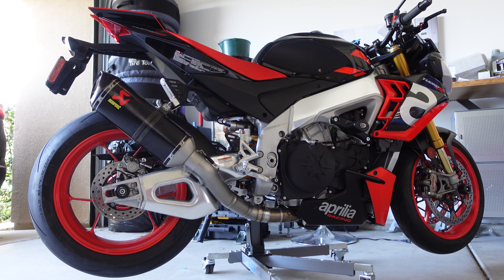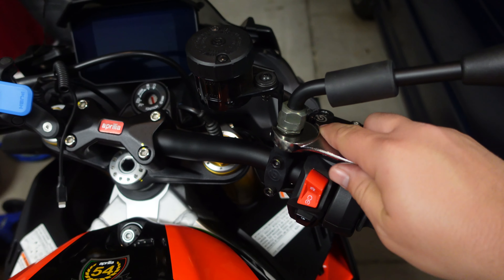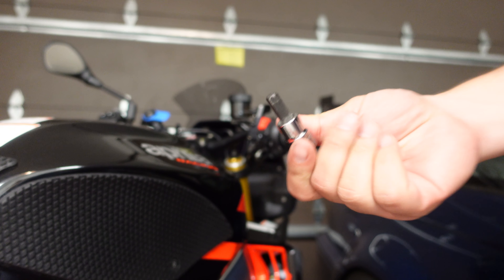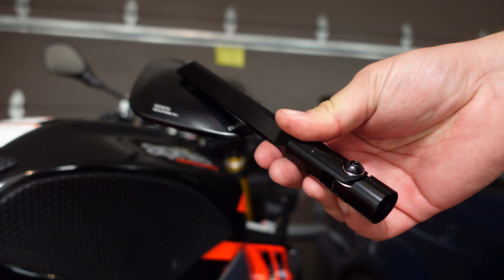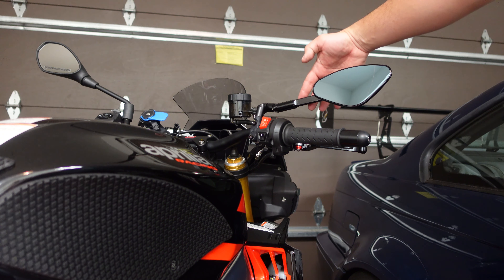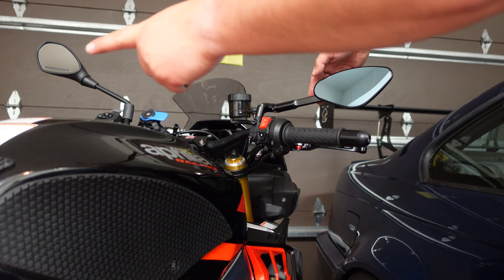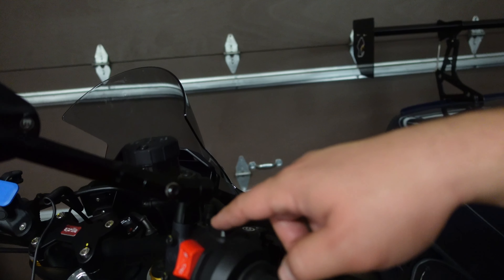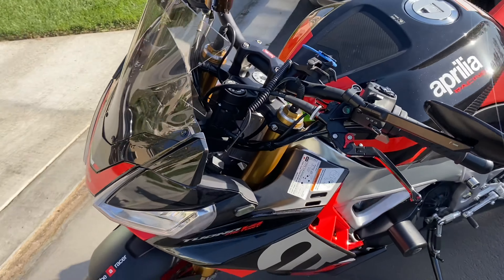2021 2022 2023 2024 Aprilia Tuono V4 Rizoma Genesis Mirror Install DIY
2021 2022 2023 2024 Aprilia Tuono V4 Rizoma Genesis Mirror Install DIY

0:00 - Intro
0:20 - OEM Mirror Removal
0:46 - Rizoma Genesis Mirror Install
4:10 - Final Overview

Filmed on:

Sony ZV1
Vlogger Accessory Kit